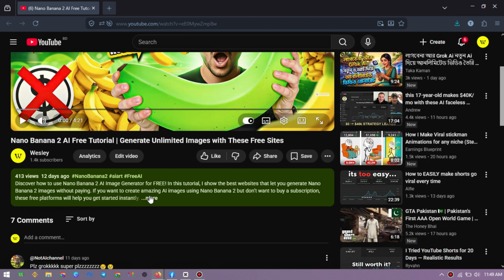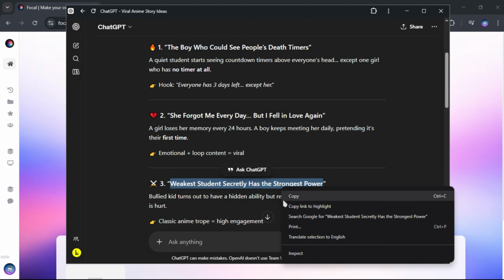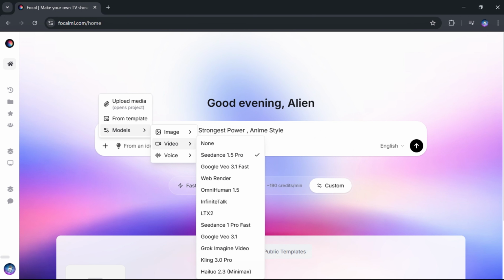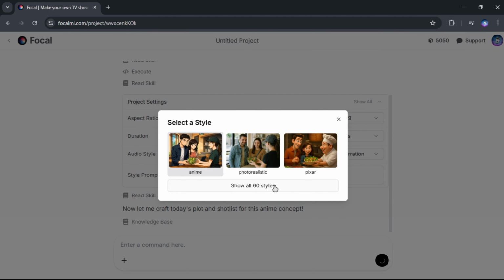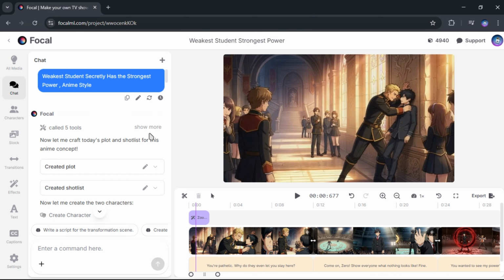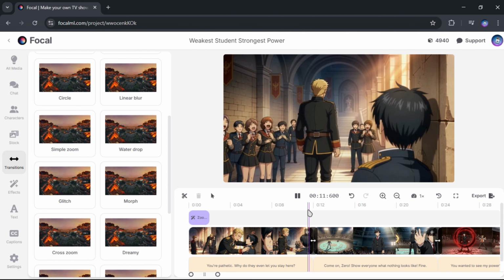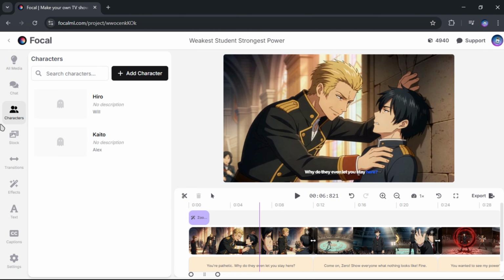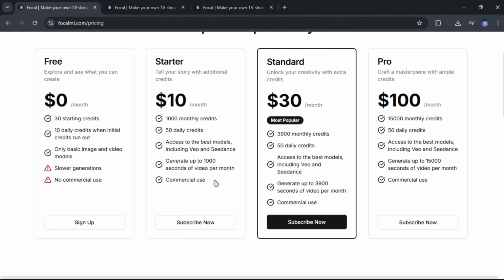Full AI Anime Story — From Idea to Export in One Platform (Focal AI)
I created a complete AI anime story using one unified workflow instead of jumping between multiple tools. In this video, I show how I go from a simple idea to a finished animated video using Focal, while testing models like Veo 3.1, Kling 3, and others inside the same platform.

In this video:
- Generate a video from a single concept
- Turn an idea into a full anime story
- Test different AI video and image models
- Edit scenes, voice, music, captions, and transitions
- Export the final video cleanly without switching apps

If you're into AI video creation, faceless content, anime storytelling, or exploring new AI tools that speed up your workflow, this one is worth watching.

Topics covered:
AI video tool
AI anime video
Veo 3.1
Kling 3
Focal AI
AI video agent
Faceless YouTube workflow